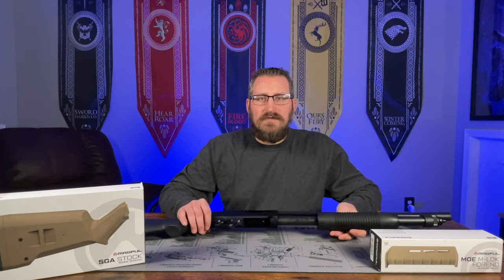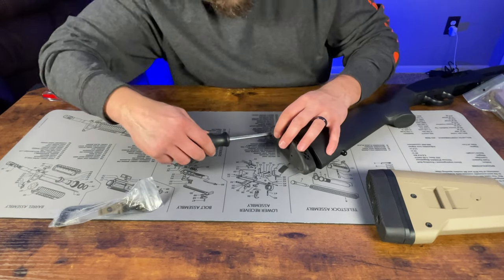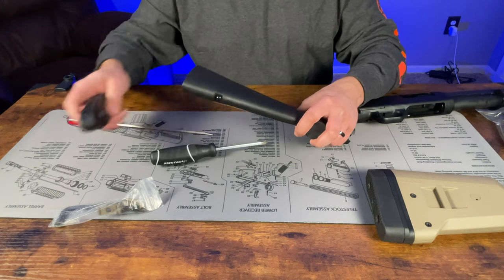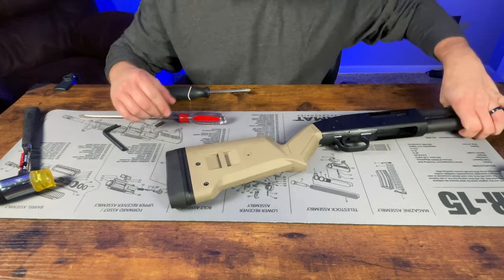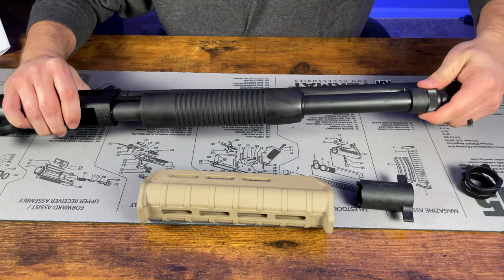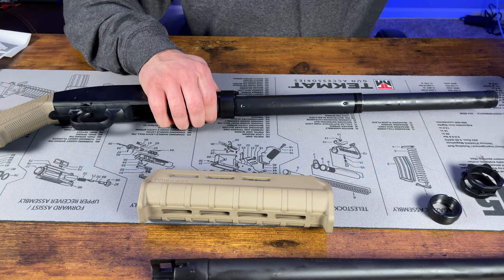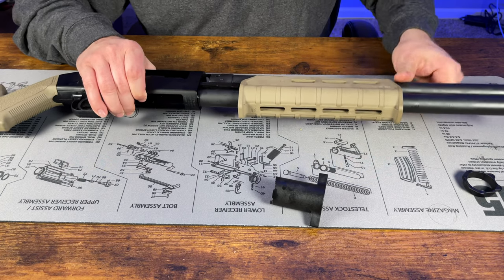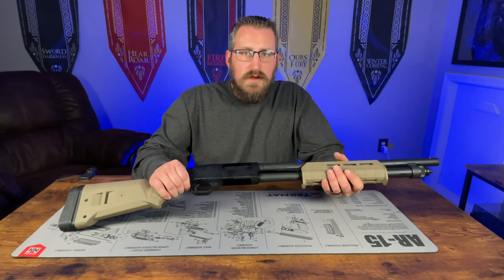Magpul Stock & Forend Install Mossberg 500/590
Showing how to install the Magpul stock and forend on a Mossberg 500 or 590 shotgun.

AUDIO GEAR
3.5mm Audio Cable 10FT